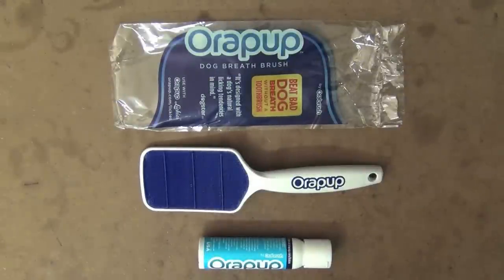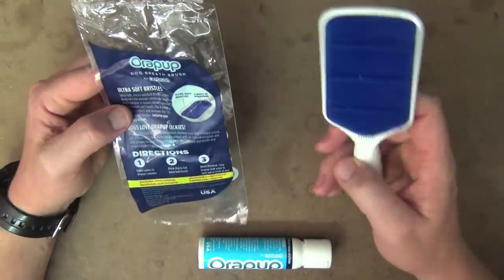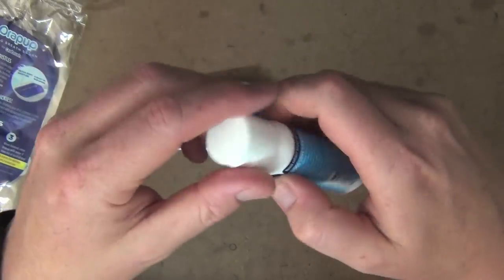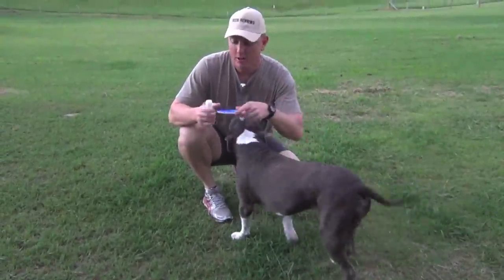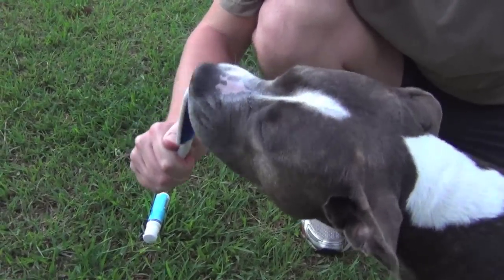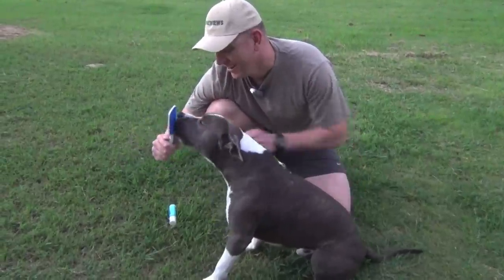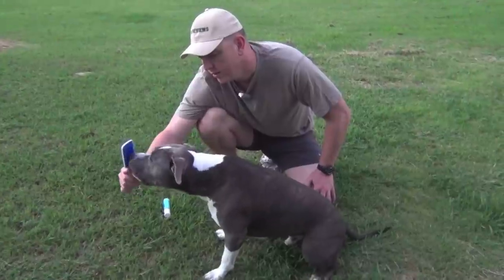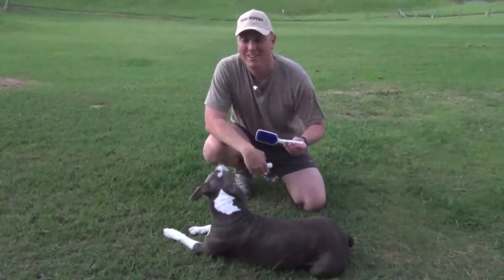Orapup "Dog Breath" Brush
This is my review of Orapup "Dog Breath" Brush which claims to cure bad breath in dogs. I found Orapup to work and my dog absolutely loved licking the "lickies" from the actual brush. The brush is designed to clean bacteria from the dog's tongue which helps get rid of bad breath. The Orapup is $20 and the "lickies" are under $10, so if you want to clean up your dog's bad breath then be sure to check out the product

Music by I am waiting for you last summer - Song: Gu